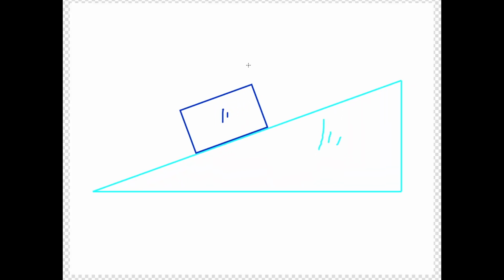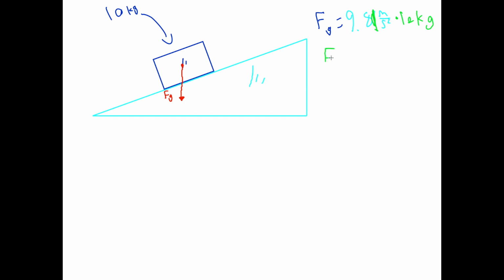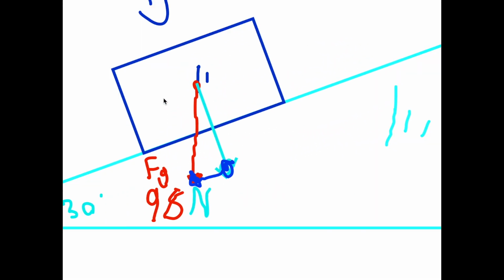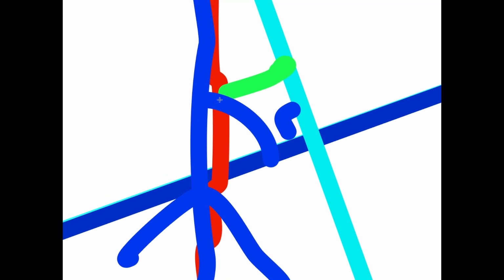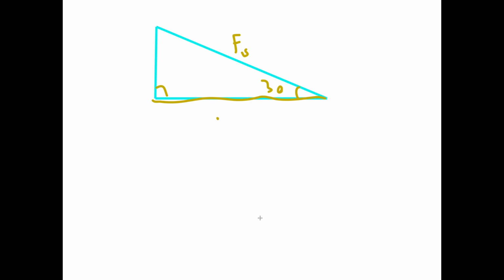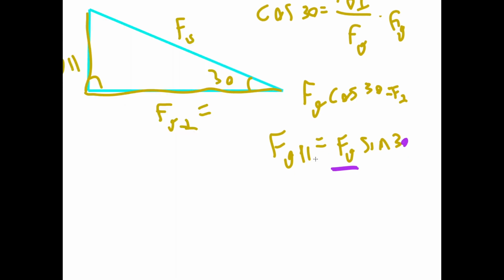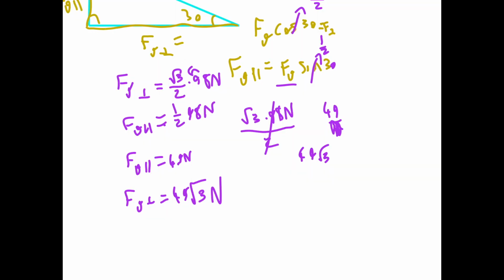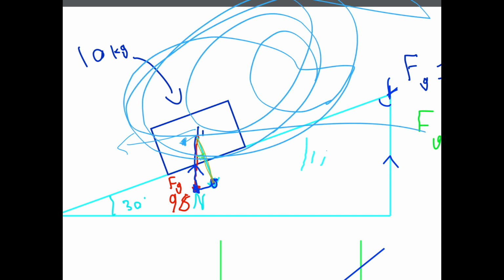forces on a block of ice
This video is about forces on a block of ice